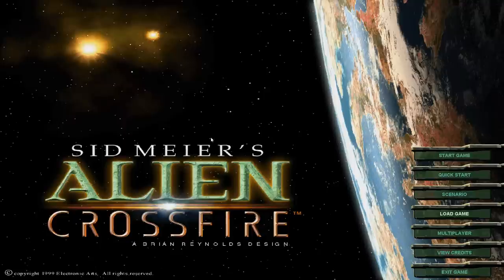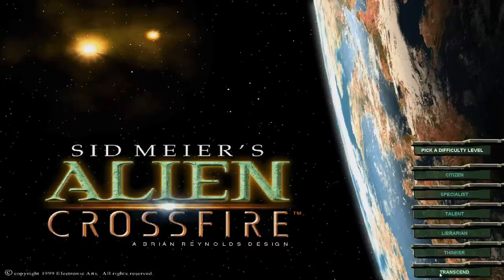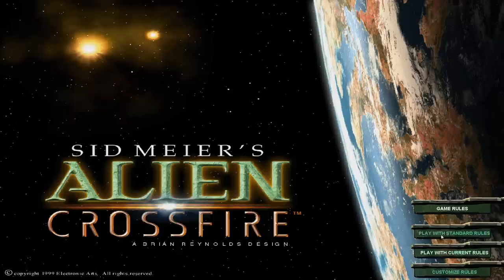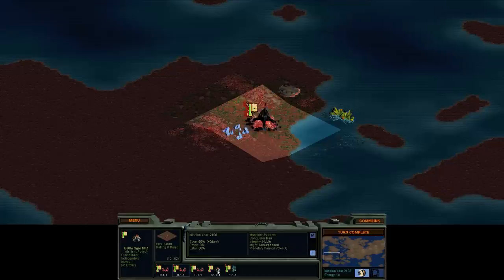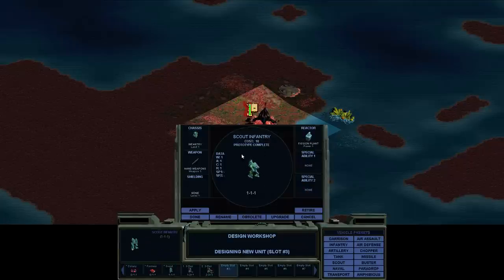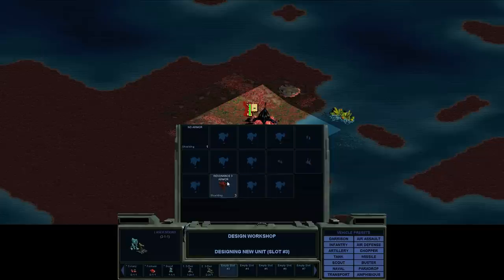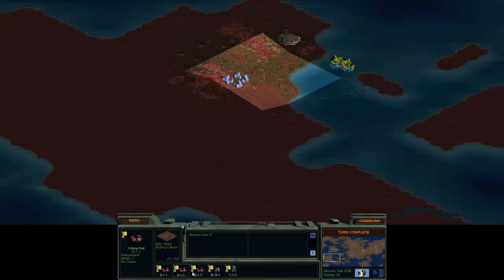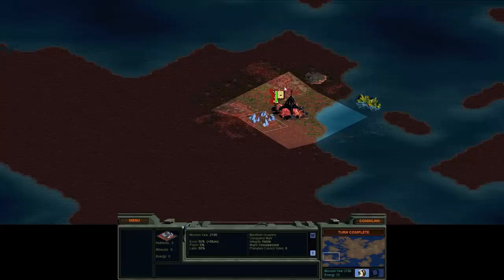Let's Play SMAX Ep 1 - I wonder what a human tastes like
So this is my second game of Alpha Centauri, this time with the expansion, and also on a slightly higher difficulty, as I explain in the video I'm willing to try a little harder, but not too much ;)  We're also playing with all 7 expansion factions, they're not necessarily the best, or most balanced, but hey, I want to show them off for anyone who's never played the game before :)

And yes in case you're wondering we're going to eat all the humans.